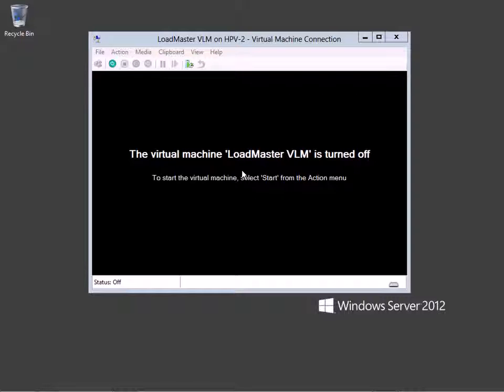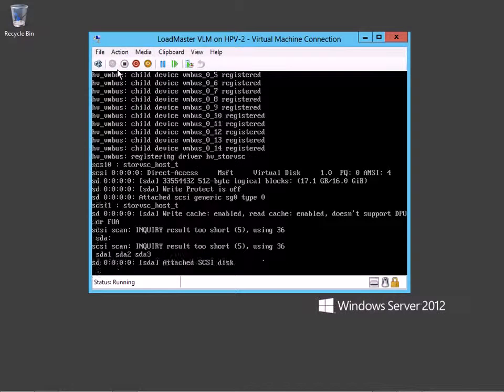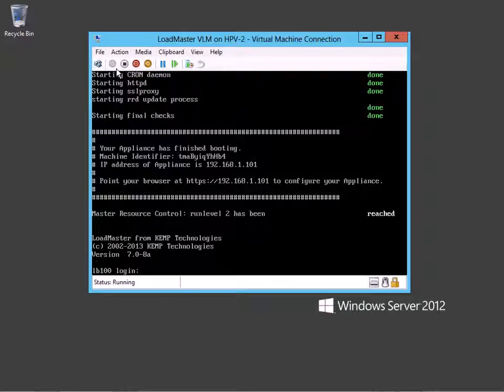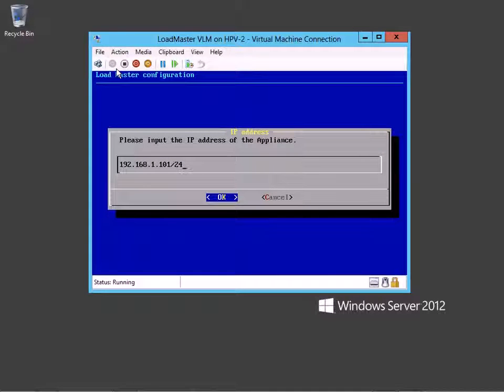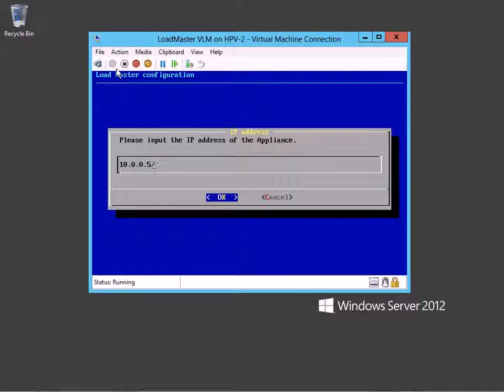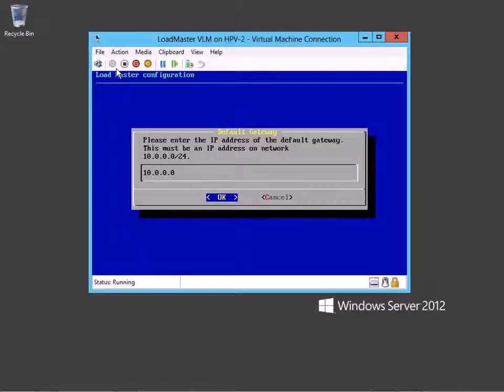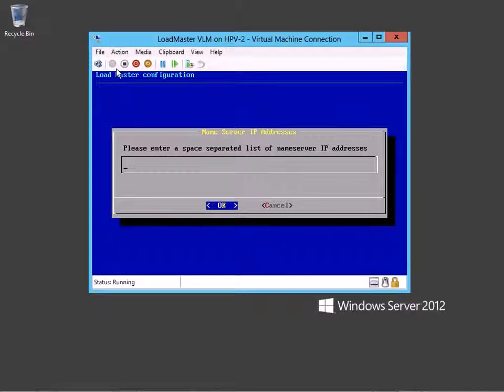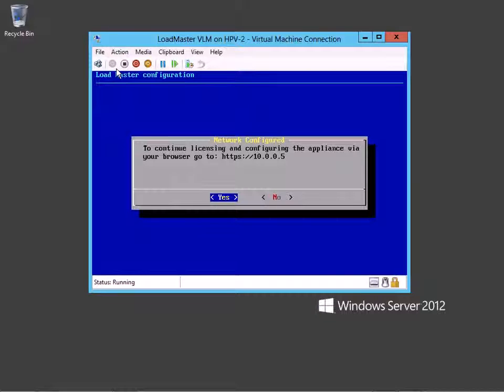KEMP VIRTUAL LOADMASTER 'BASIC SETUP'